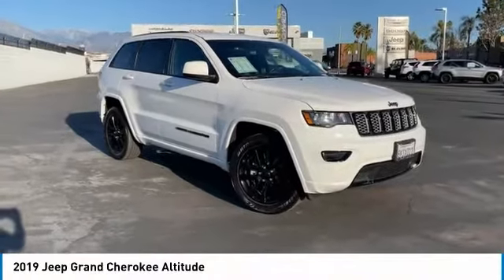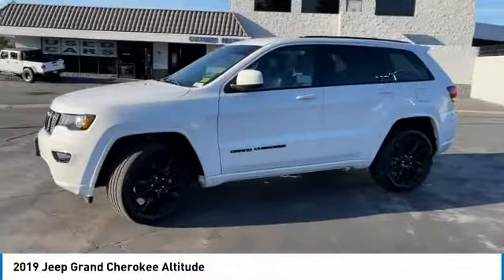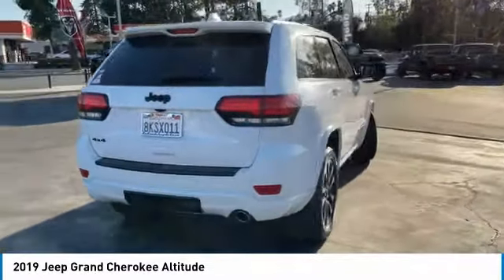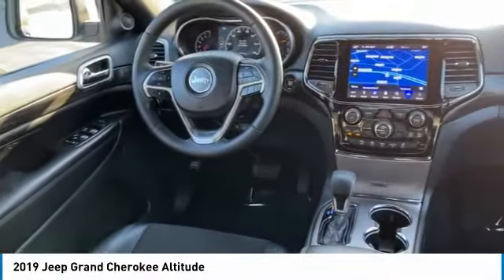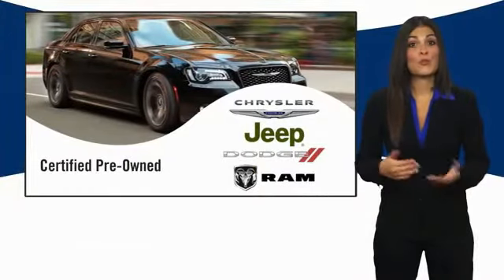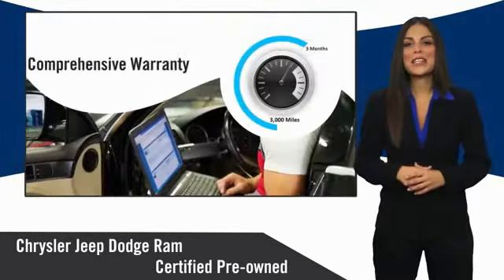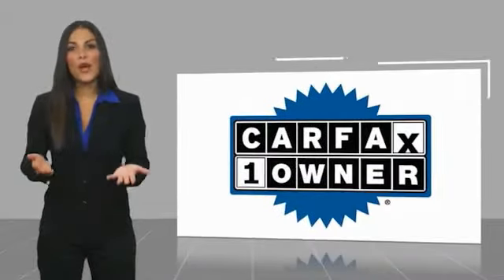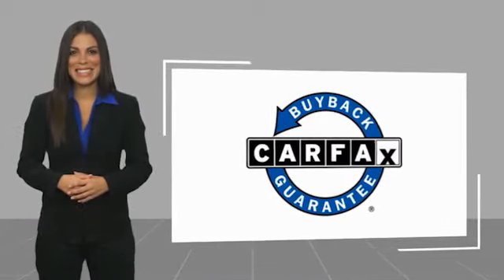2019 Jeep Grand Cherokee Live 210283A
2019 Jeep Grand Cherokee Altitude

Redlands CJDR
500 W. Redlands Blvd.

Our stellar 2019 Jeep Grand Cherokee Altitude 4X4 brought to you in Bright White! Powered by an impressive Pentastar 3.6 Liter V6 that offers 295hp along with stop/start technology while matched with a responsive 8 Speed Automatic transmission to provide a best-in-class highway driving range.  With this Four Wheel Drive Jeep, you will score near 26mpg on the road and be more than adept at taking on your day with style and capability! The first-class good looks of our Grand Cherokee Altitude draw attention with gloss black accents, quad halogen headlamps, and prominent wheels.       Inside our Altitude, conveniences such as remote start, a power liftgate, keyless entry/ignition, full power accessories, dual-zone automatic climate control, and comfortable leather combine to create your daily joyride. Enjoy next-level in-vehicle connectivity thanks to Uconnect Access, a prominent touchscreen, full-color navigation, integrated voice command with Bluetooth, available HD/satellite radio, and more!      Whether tackling tough trails or the daily grind, your Jeep Grand Cherokee Altitude will prove to be an excellent companion as it has received excellent safety scores with tire pressure monitoring, traction control, ready alert braking, a rearview camera, and park assist. You desire capability, luxury, and comfort, and this Grand Cherokee more than delivers! FCA US Certified Pre-Owned Details:      * Includes First Day Rental, Car Rental Allowance, and Trip Interruption Benefits   * Vehicle History   * 125 Point Inspection   * Transferable Warranty   * Limited Warranty: 3 Month/3,000 Mile (whichever comes first) after new car warranty expires or from certified purchase date   * Roadside Assistance   * Warranty Deductible: $100   * Powertrain Limited Warranty: 84 Month/100,000 Mile (whichever comes first) from original in-service date